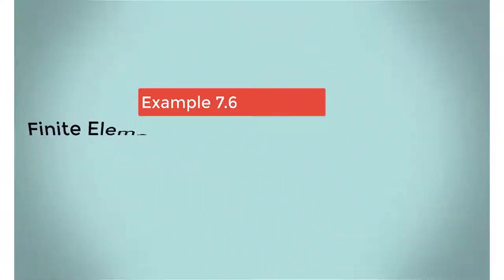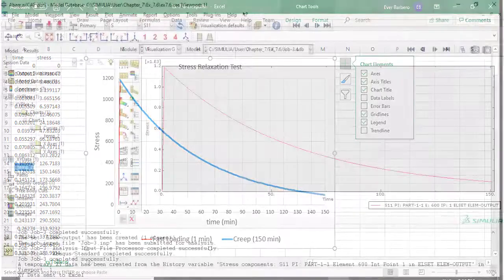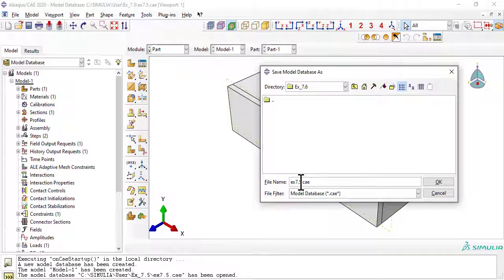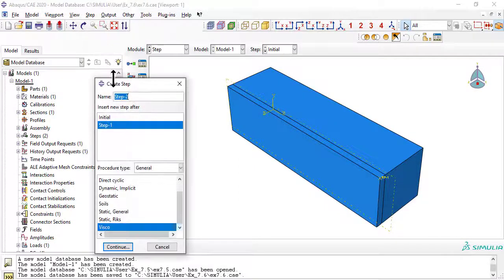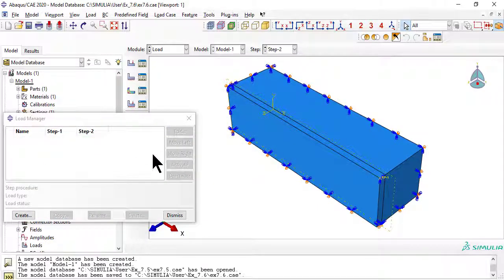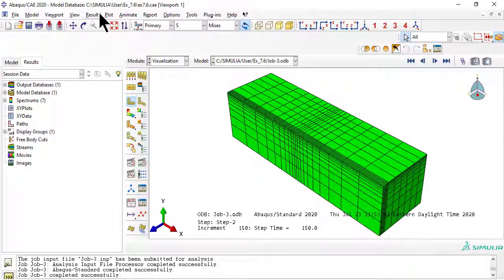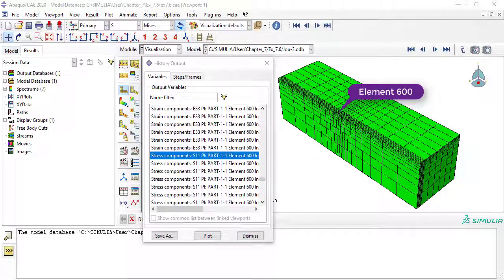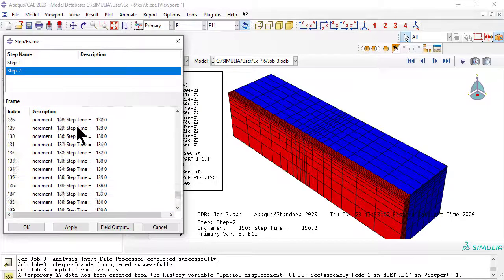Example 7.6 Calculate viscoelastic stress relaxation of a composite material using Abaqus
In Example 7.6 we calculate stress relaxation as a function of time when a viscoelastic material is subjected to a constant strain or fixed displacement. Stress relaxation is the conjugate of creep. While creep strain happens at constant stress, stress relaxation happens at constant strain or deformation. Learn how to dump results data to Excel, how to add results to the History Output, and so on. Must watch Ex. 7.5 first. Additional details in the textbook "Finite Element Analysis of Composite Materials Using Abaqus" Multilingual CC available.

Table of Contents:

00:00 - Introduction
00:12 - Description
00:43 - Work Directory
00:59 - Open example 7.5
01:13 - Step
01:42 - Step 2
02:04 - Load
02:39 - Job
02:54 - Results U1
03:09 - Results S11
03:28 - to Excel
03:43 - Contour S11
03:51 - Contour E11
04:07 - End card